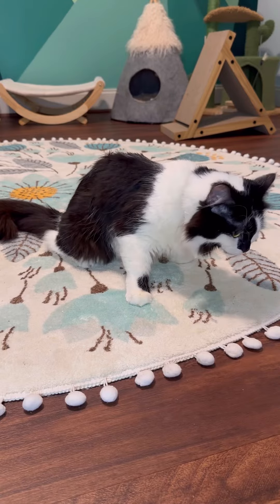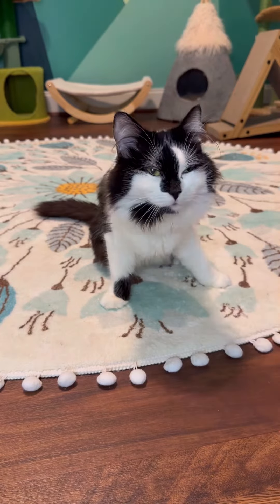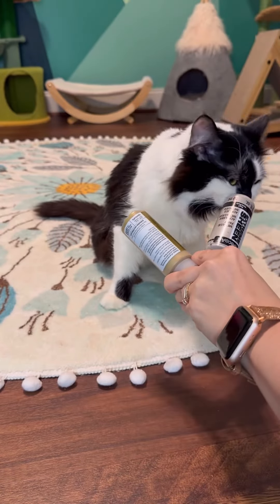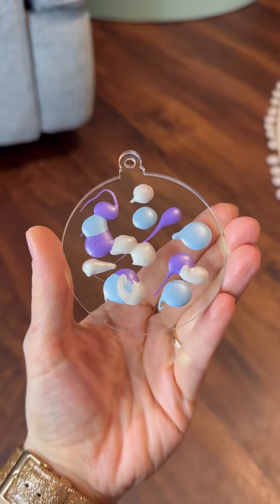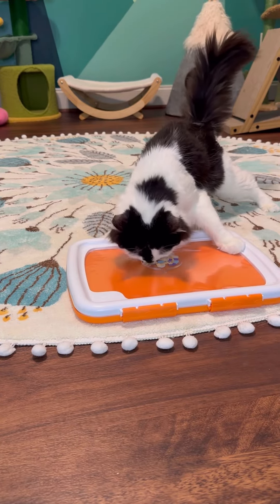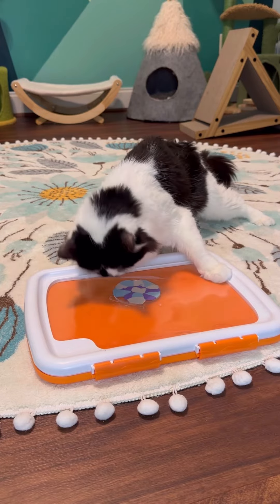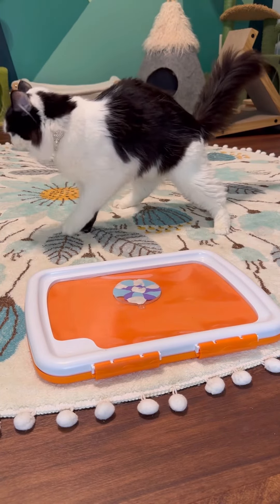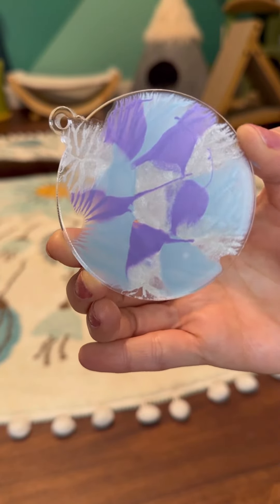Painting with Phoebe: Catherine’s Round 💜🩵